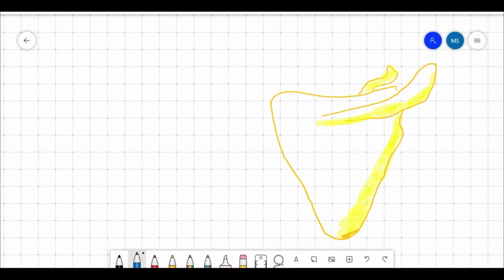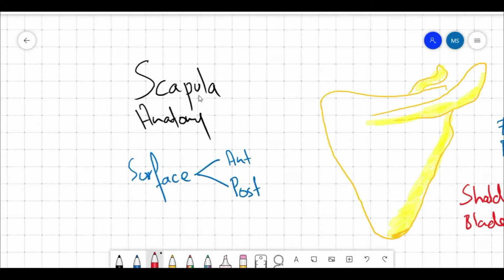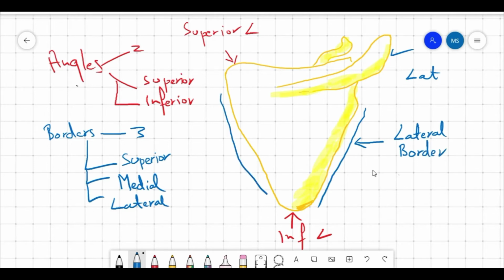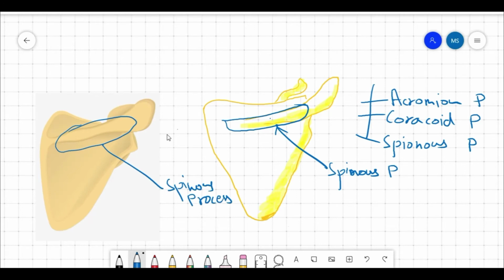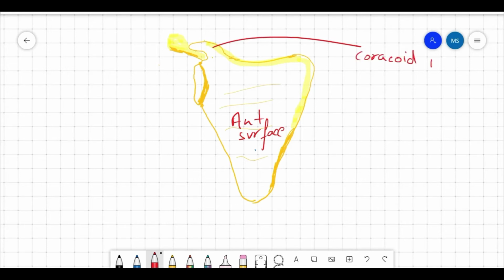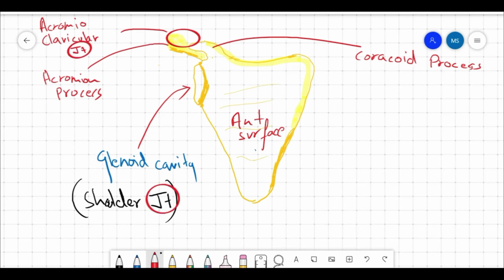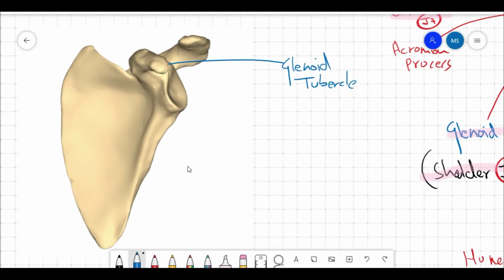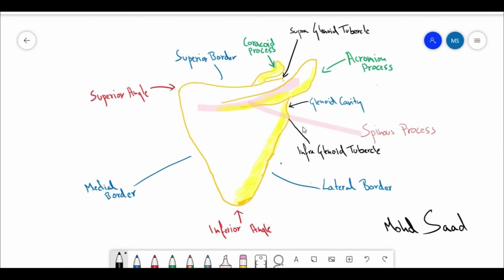Scapula Anatomy | angles, borders, surfaces, processes, joints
Lecture in Hindi-
*Video is under process Link will be available Soon*

Scapula Anatomy
-Angles
-Borders
-Surfaces
-Processes
-Joints
-Attachments

Lecture by-
Mohd Saad